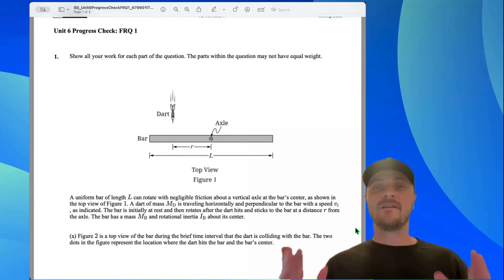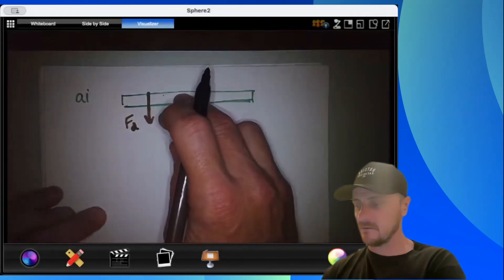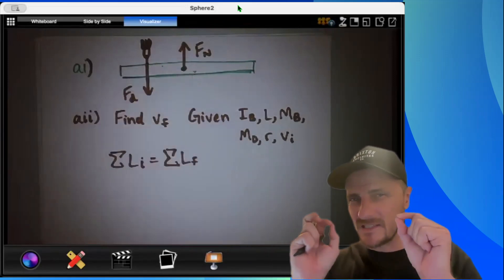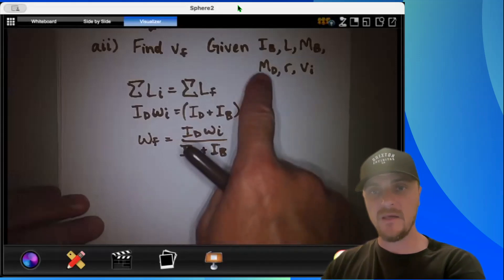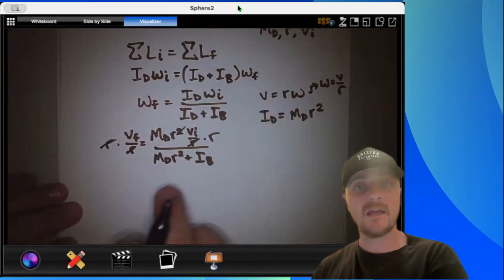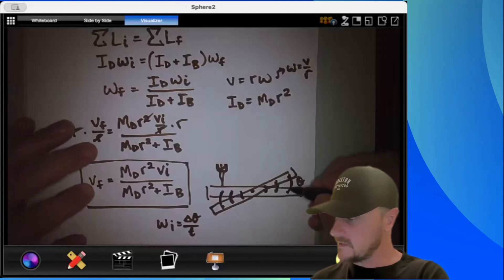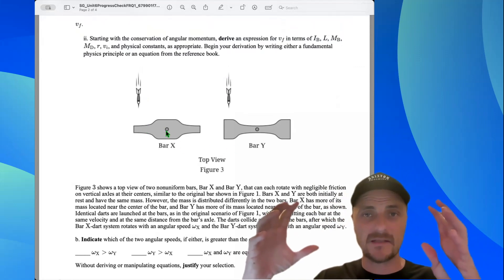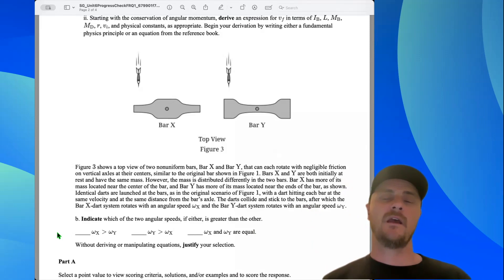AP Physics 1: Unit 6 FRQ 1: AP CLASSROOM PROGRESS CHECK FRQ's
Title: AP Physics 1: Dart Collisions & Angular Momentum — Bar Spin Showdown! 🌀

Description:
What happens when a moving dart collides with a pivoting bar? In this Unit 6 FRQ 1 challenge, we explore conservation of angular momentum and how mass distribution impacts rotational speed after a collision!

We’ll start with a dart hitting a bar and sticking to it, causing the system to rotate. Then, we compare two nonuniform bars with the same mass but different mass distributions to determine which one spins faster after being struck.

We’ll break down:
🎯 How to apply conservation of angular momentum in collisions
🔧 Deriving angular speed based on mass, distance, and inertia
🧠 Why rotational inertia plays a key role in how fast something spins
📊 Comparing systems with identical initial angular momentum

This is a classic rotational dynamics setup with a twist—mass distribution matters more than you think! Perfect practice for mastering FRQs involving torque, inertia, and rotational motion.